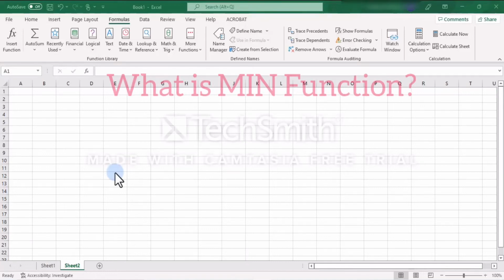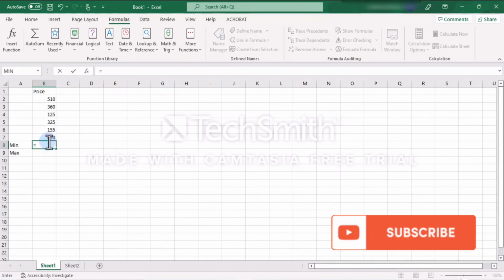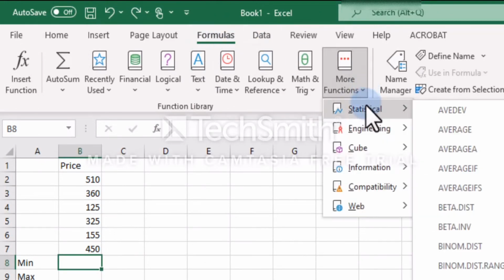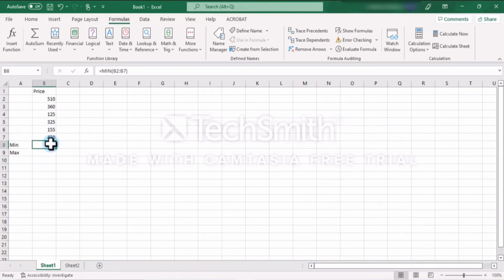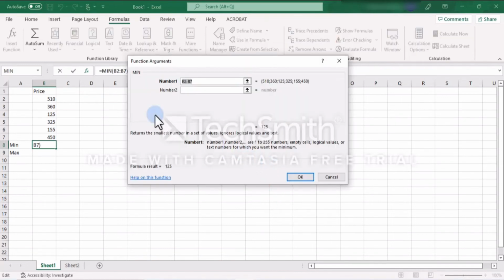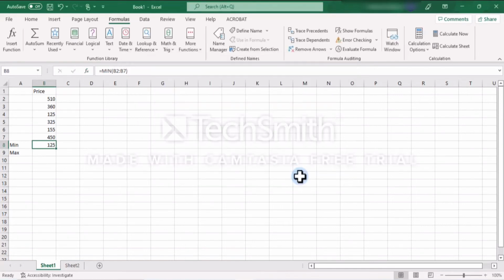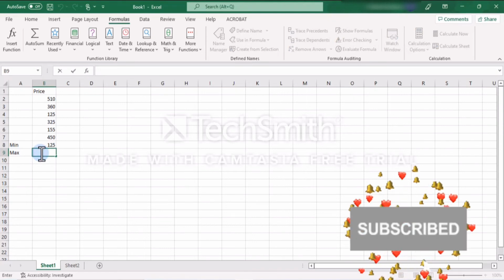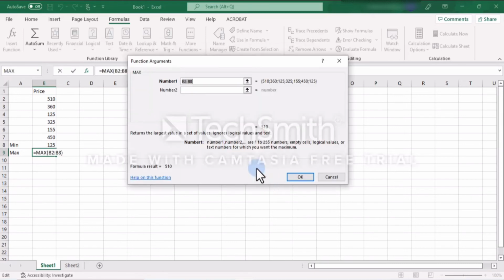How to use MIN&MAX Function in excel | Easy Excel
MIN and MAX Functions are important and widely used functions in MS Excel. MIN Function helps to find the minimum value in a range of cells and MAX Function used to find the maximum value in a range. The usage of these functions and calculations of MIN and MAX are included in this video.

Timestamps:
00:00 What is MIN Function?
00:11 Calculation of MIN Function
00:40 MIN Function in Formulas tab
01:07 fx button usage
01:48 What is MAX Function?
01:59 Calculation of MAX Function